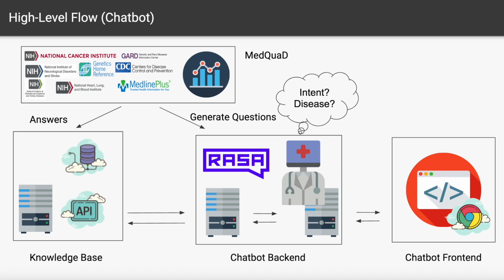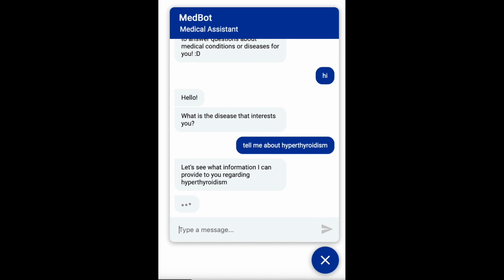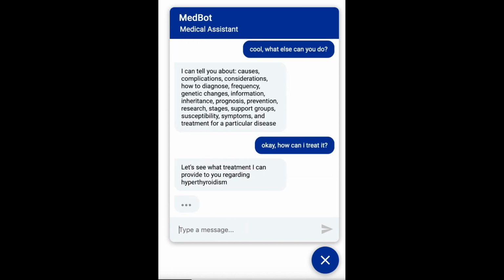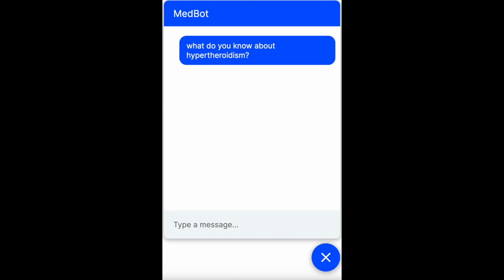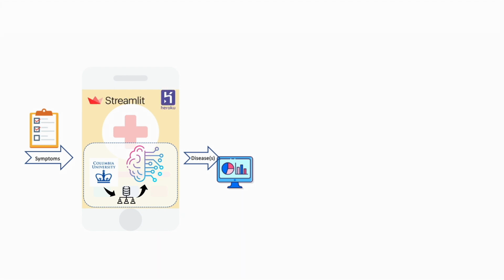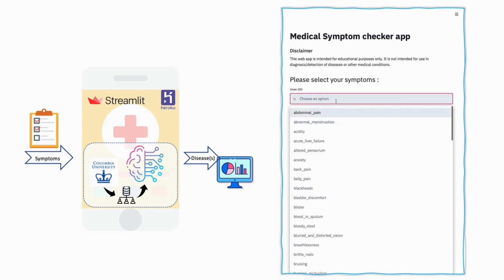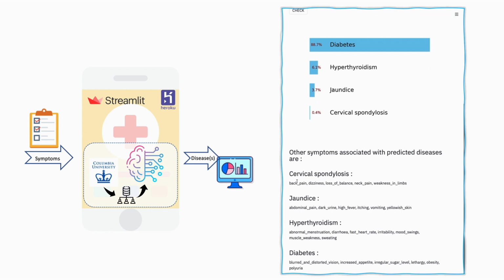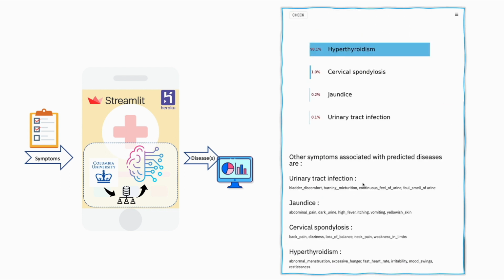FTDS Capstone Project Showcase: MedBot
Project Group Member:
Jeremy, Ravi Murugesan

Graduated from:
Full-Time Data Science & Machine Learning Immersive Bootcamp

Project idea:
AI-powered chat interface that answers queries about diseases and medical conditions.

Description:
MedBot is a chatbot capable of answering a variety of question types regarding different medical diseases or conditions. Users can ask about general information, symptoms, prognosis, treatment, etc. from reliable sources for over four thousand conditions. MedBot also tries its best to clarify user conversations for example if a medical term is misspelled. Our chatbot model has been deployed in RASA’s novel interactive learning framework Rasa X. In parallel with the development of the chatbot is a disease prediction model based on a symptoms. This is the first step toward augmenting MedBot into a full-fledged personalised healthcare platform. Other future prospects are features like medical service appointment booking, patient administration, and medical treatment reminders.